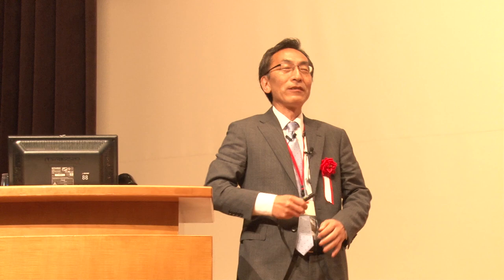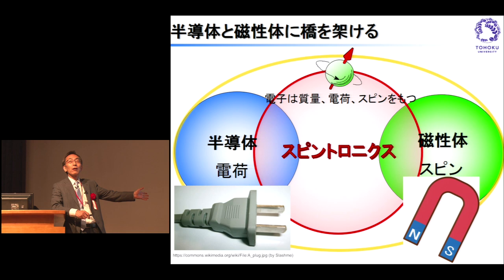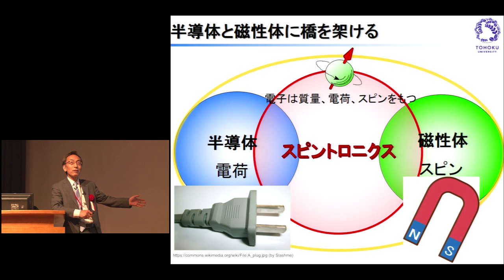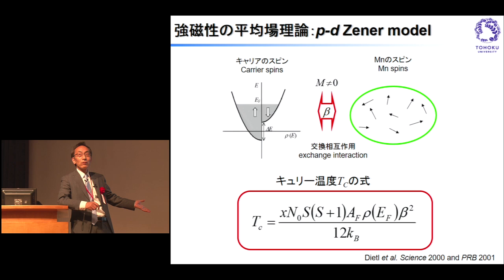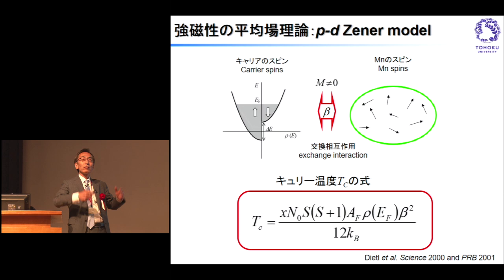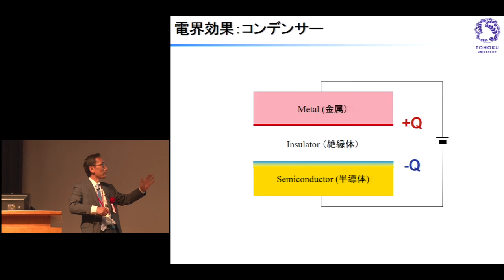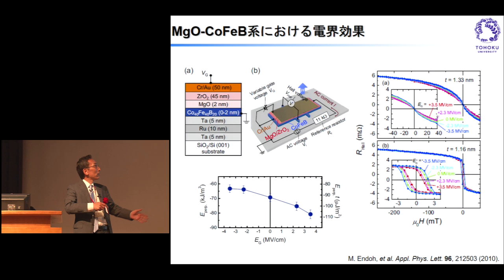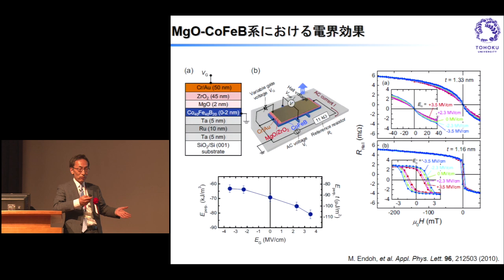4th Kyoto Prize Symposium [Materials Science and Engineering] Hideo Ohno, July 2, 2017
4th Kyoto University-Inamori Foundation Joint Kyoto Prize Symposium

Hideo Ohno
Director, Professor, Research Institute of Electrical Communication, Tohoku University

“Spintronics －From Synthesis of III-V Magnetic Semiconductors to VLSI Applications－”

I have been engaged in the study of spintronics for nearly 30 years. Spintronics refers to “electronics utilizing the spin property of electrons.” Magnets, whose properties have been known since the times of the ancient Greeks and Chinese, are typical examples of material in which an orderly state of aligned spins exists. Used in electric motors and for non-volatile recording of data on hard disks, magnets are essential materials in today’s world.

While the properties of a magnet are inalterable once it is made, the resistance of a semiconductor, another essential material in today’s world, can subsequently be electrically altered. Finding potential ways to bridge the gap between these two types of materials was what I had in mind when embarking on my studies.

I first took a path in that direction whilst working in the laboratory of then IBM fellow Dr. Leo Esaki as a visiting scientist for 18 months, starting in 1988. Together with a group member at IBM, I set the objective of my research there to create a magnetic material using a group III-V compound semiconductor, a type that was increasingly being utilized in devices. Fortunately, we succeeded in synthesizing (In,Mn)As, a mixed crystal not found in nature, comprising a group III-V compound semiconductor, InAs, and a magnetic atom, Mn. We also discovered through applying a variety of growth conditions that it could be magnetized in low temperatures to become a ferromagnetic semiconductor.

I further pursued this theme at Tohoku University, where my initial activity was a research collaboration with Dr. Tomasz Dietl from Poland which demonstrated, by means of a theoretical model, carriers’ contributions to ferromagnetic phase stability. This opened up the possibility of electrical control of magnetic properties (or spin) because carrier concentrations can be electrically controlled. After overcoming some technical challenges, control of ferromagnetic properties using field effects at the interface between an insulator and a semiconductor was achieved. A series of experiments further demonstrated that the ferromagnetic phase transition temperature of a ferromagnetic material can be controlled through varying the number of carriers using electrical fields and that important properties of a magnet, such as coercivity and magnetic anisotropy, are modulated via spin-orbit interaction.

Starting with creation of a material, we ultimately demonstrated that properties of a magnet can be controlled even after it is made. Our results inspired a number of researchers to broaden the scope of research to metal magnetic materials. Now, energy-efficient non-volatile memory devices are being developed which utilize electric field-controlled magnetization switching.

The series of studies also led to the invention of a device with potential for various applications. This discovery came about during the process of applying electric field control to metallic materials. To enable electric field control, the ferromagnetic metal material needs to be a film as thin as several nanometers of thickness. With regard to a key combination for application — namely, CoFeB (magnet) and MgO (insulator) — with an ultra-thin CoFeB film, the perpendicular magnetic anisotropy at the interface between the insulator and the ferromagnetic metal successfully induced a perpendicular magnetization easy axis, which would be essential for realizing a high-performance device. Shortly thereafter, we fabricated a 40-nm scale microscopic spintronic device called a magnetic tunnel junction (MTJ) device, and we published the results after verifying that high performance had been achieved. That was in 2010. Today, the device structure has become a global standard and is widely used in spintronic devices for integrated circuits.

My presentation will also touch on some episodes for the purpose of sharing with the audience the excitement and dynamism of our research activities.